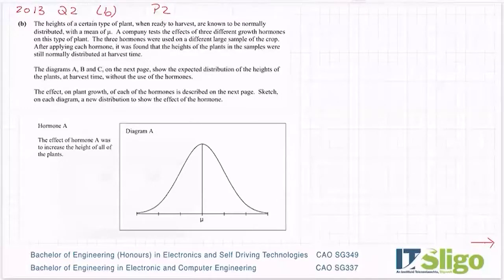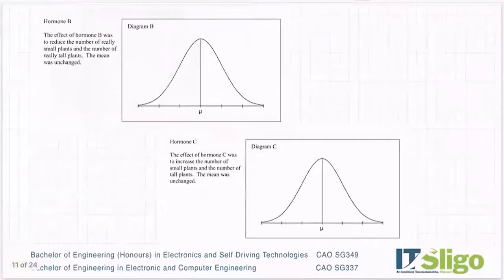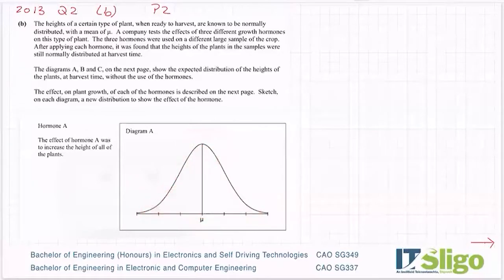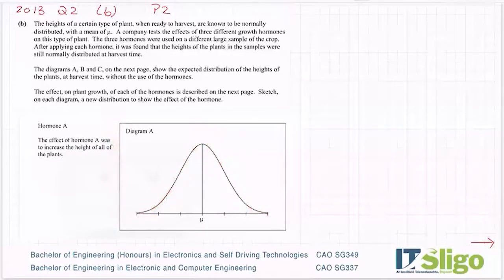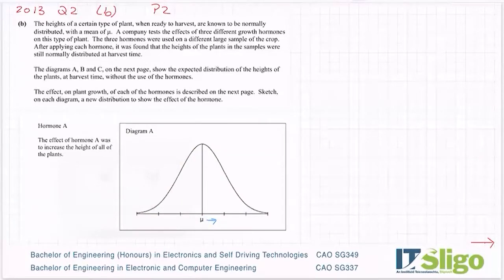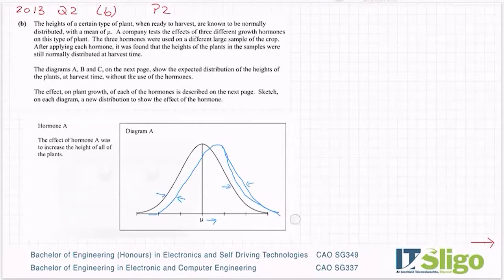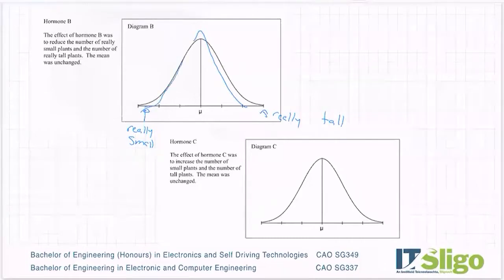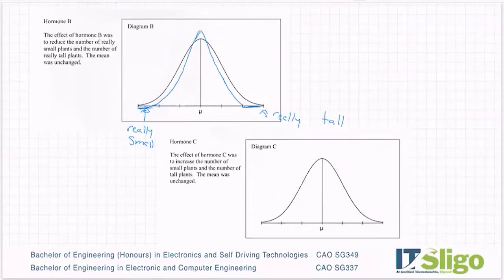Statistics Histograms 2013 Paper 2 Q2 b Leaving Cert Higher Level Maths